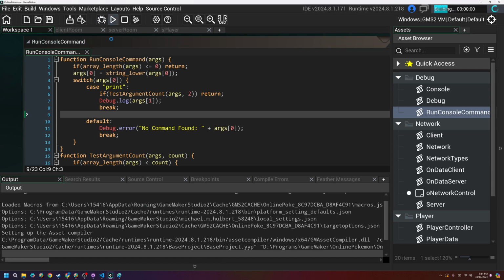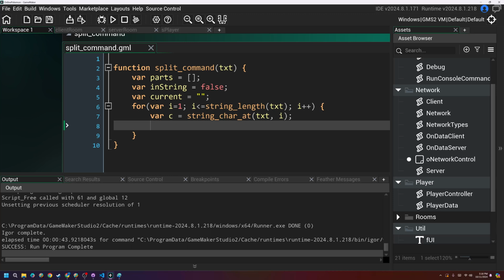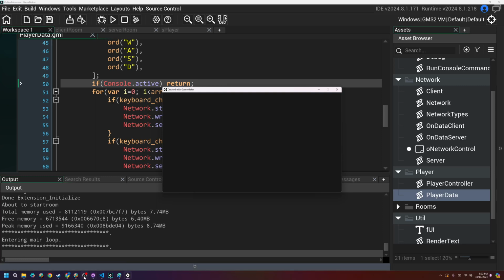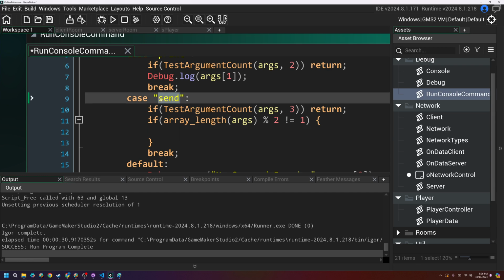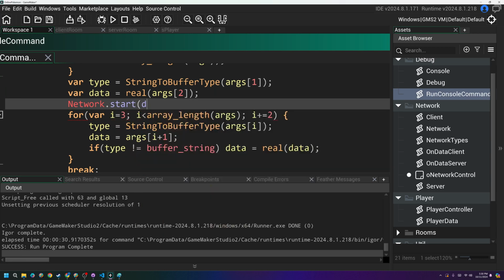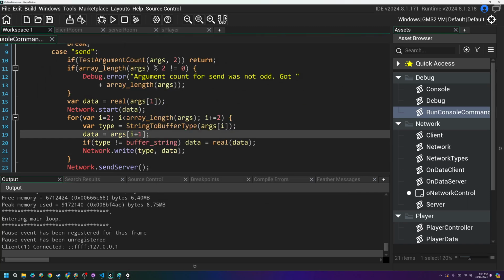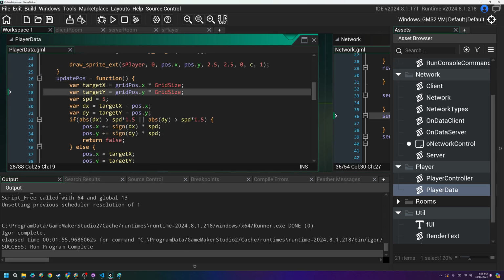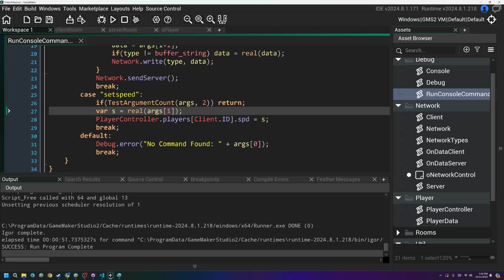Making an Online Pokemon Game - Game Maker Part 11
Part 11 of making an online pokemon game in game maker studio 2